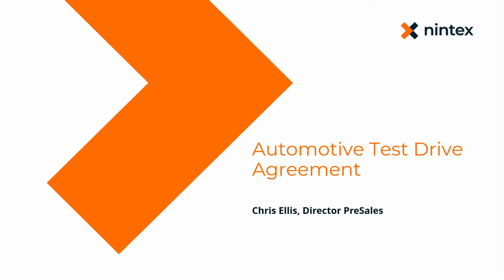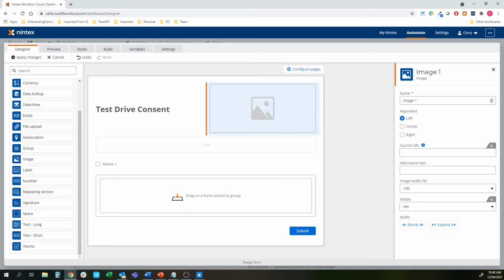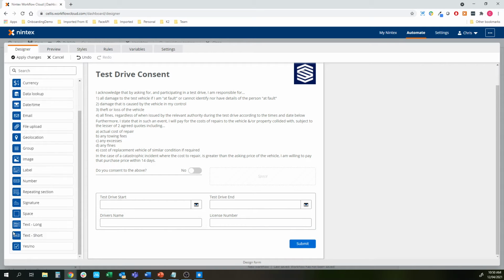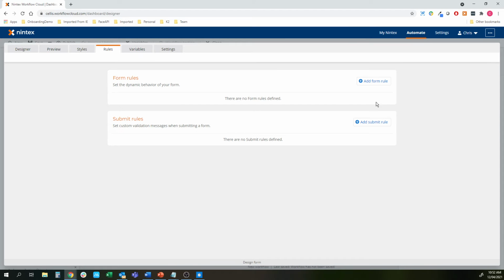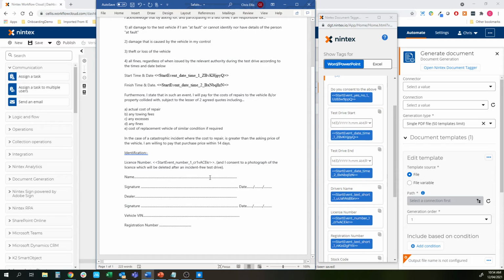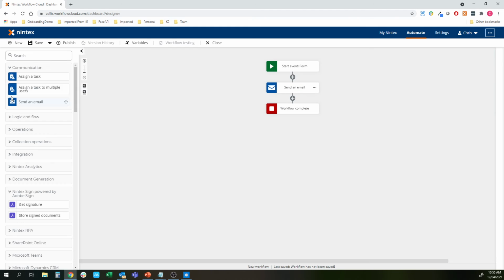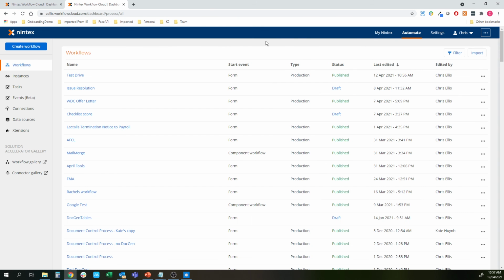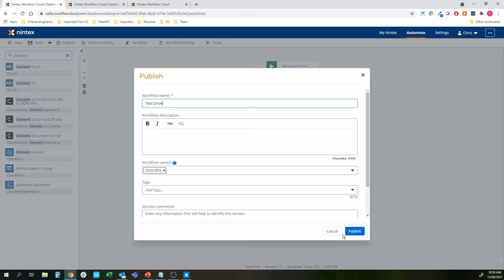Nintex Automotive Test Drive Consent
After the frustrations of paper based forms at car dealerships, using a Nintex Form was a simpler, more efficient and more powerful approach.